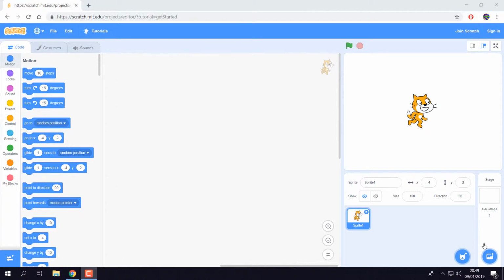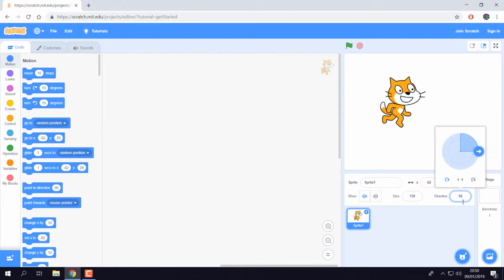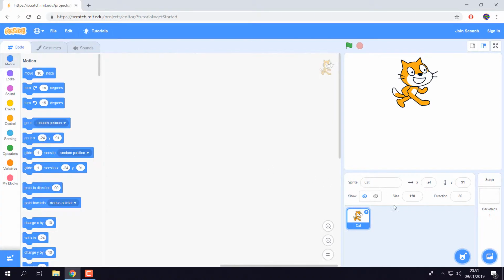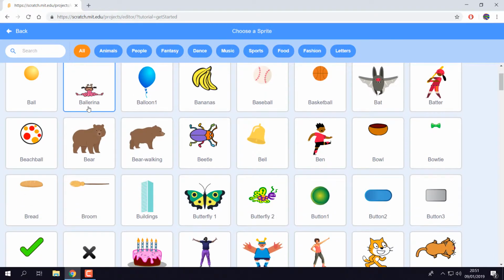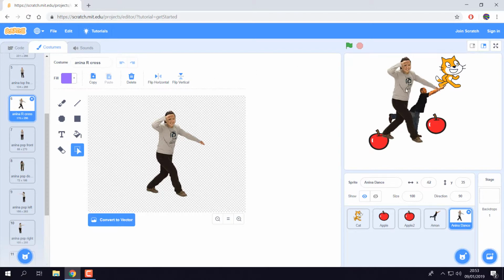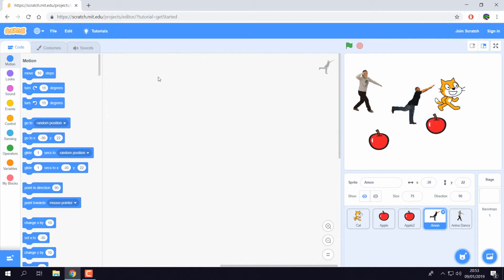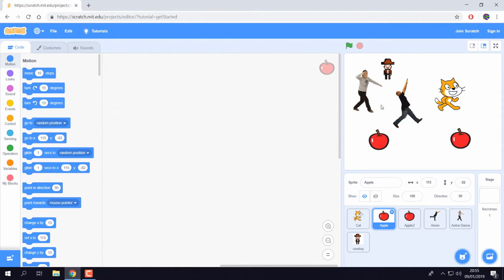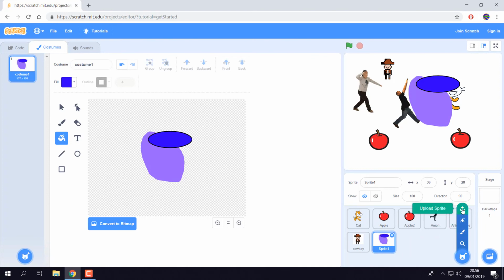SC1 - Using Sprites (Scratch)